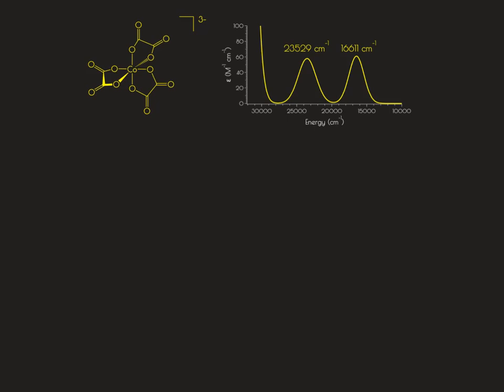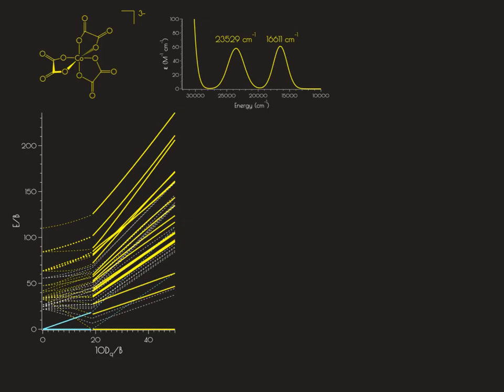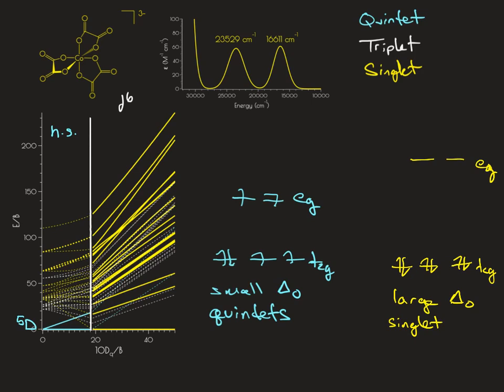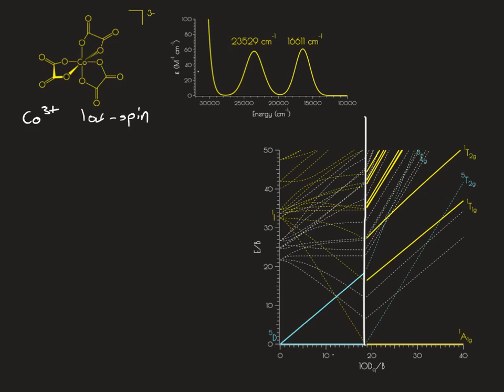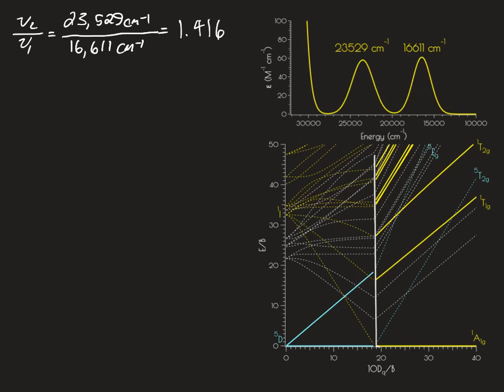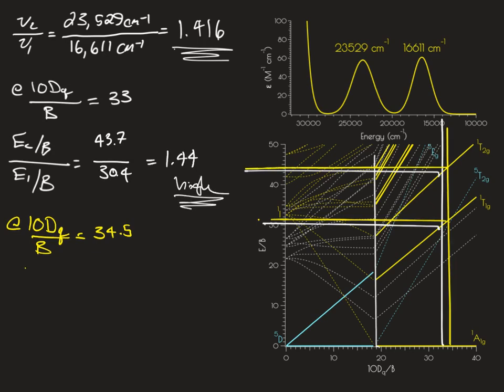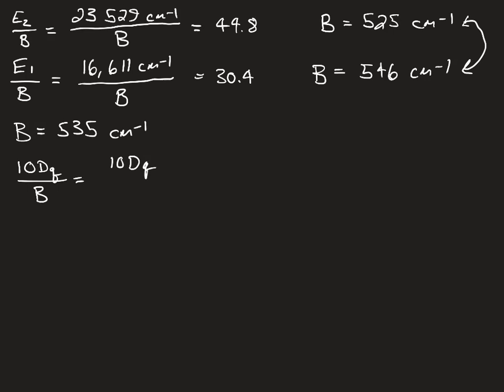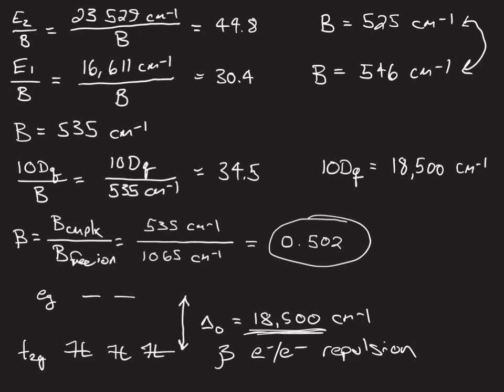Analyzing an Octahedral Co(III) Complex Using a d6 Tanabe-Sugano Diagram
In this video we will determine the values for 10Dq and B for [Co(ox)3]3– using the d6 Tanabe-Sugano diagram.